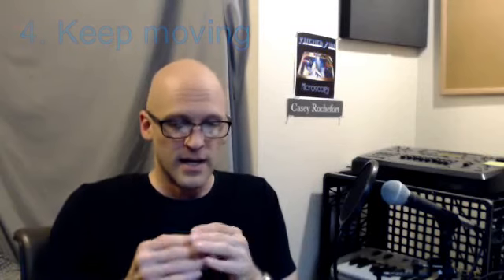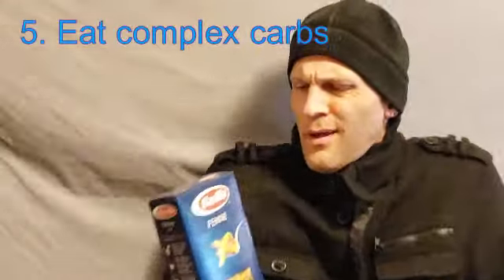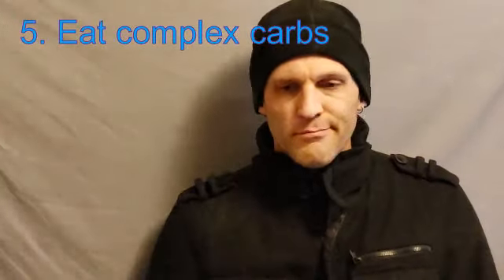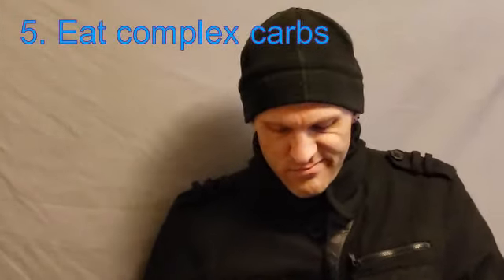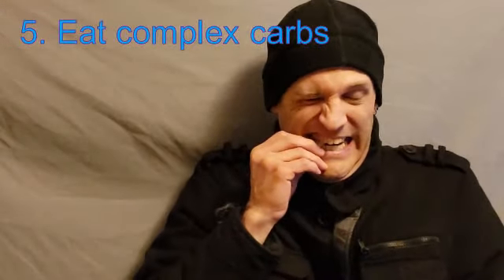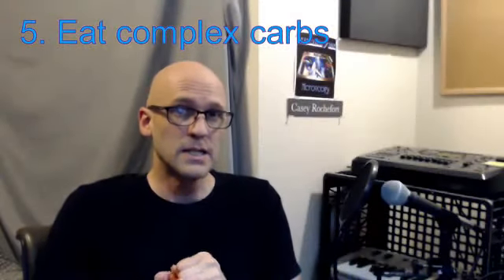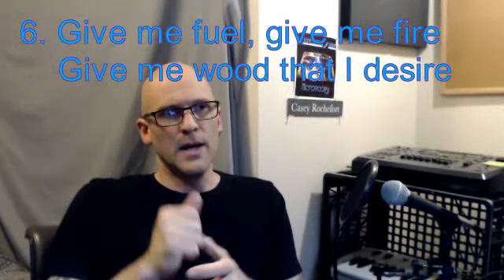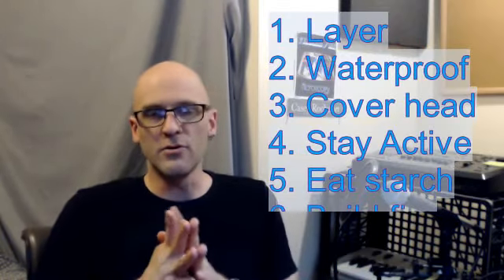Staying Warm - KSU - Survival Series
Just a few tips on how to stay warm if you find yourself stranded in inclement weather conditions.  Some things you may know already, but perhaps you'll find a new technique.  Comments and suggestions for additional tips are always welcome!

Everything from survival to economics, logic to grammar, and lots in between.